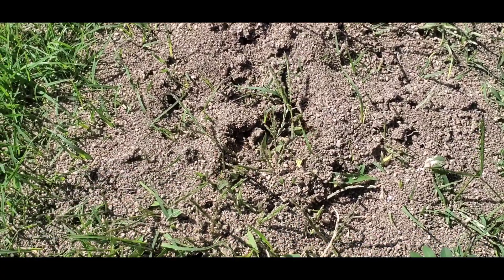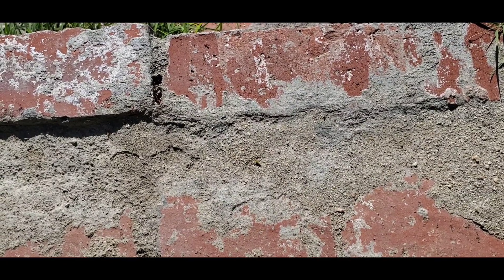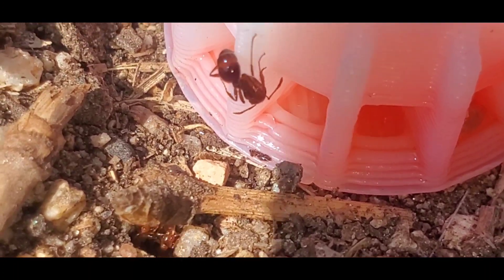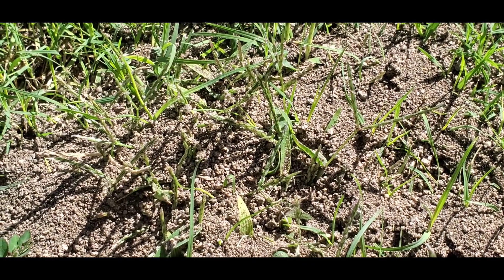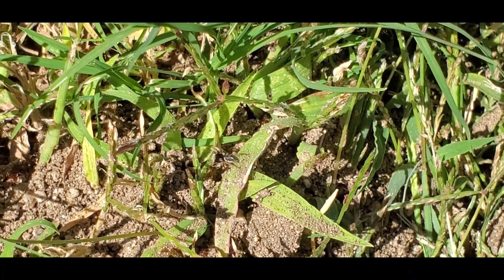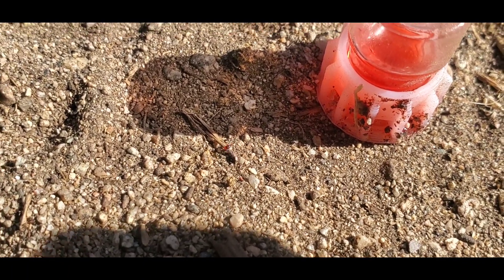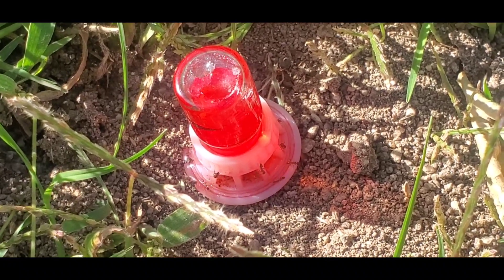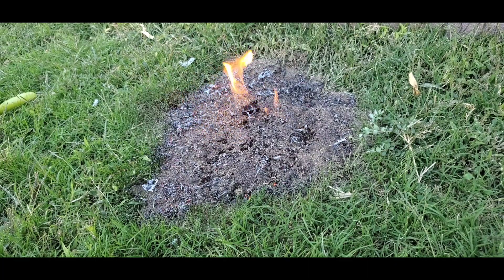Ant War 2021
This is a video of the ants in my backyard fighting for territory. The four species I found in my backyard were pheidole, solenopsis invicta, argentine ants, and rover ants. I also fed these colonies to see what happened.